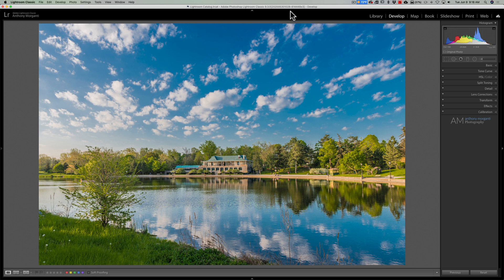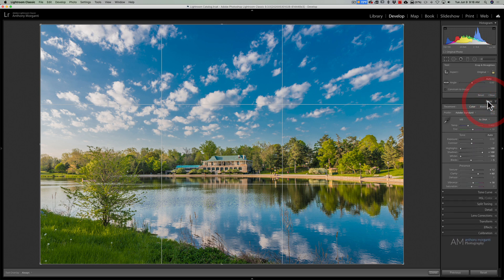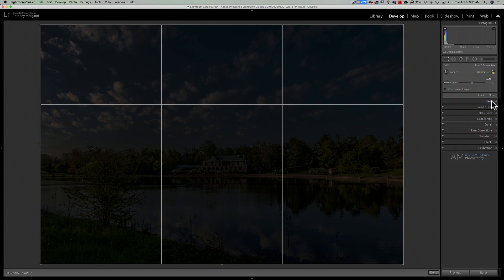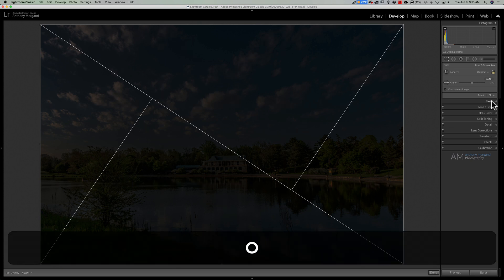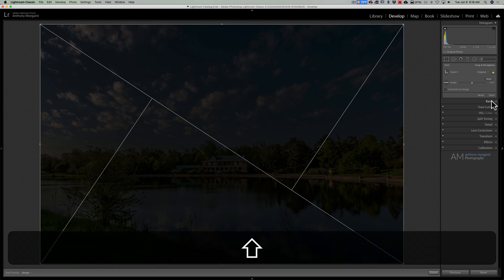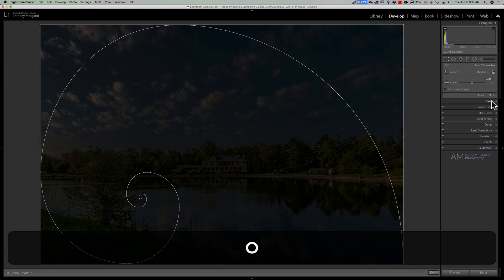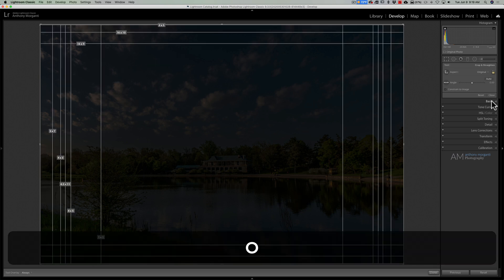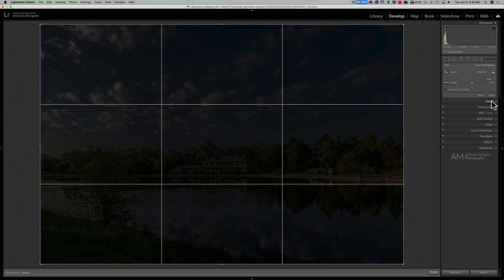2-Minute Lightroom Tips - Crop Overlays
In this tutorial I demonstrate how you can cycle through all of the crop overlays that are available in Lightroom Classic.

Gear and Settings Used for Image in Video:

Nikon D800e replaced by Nikon D850

1/100, F8, iso: 100 at 24mm